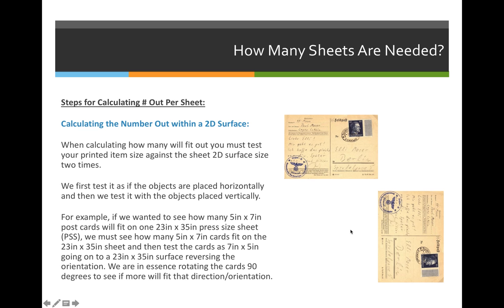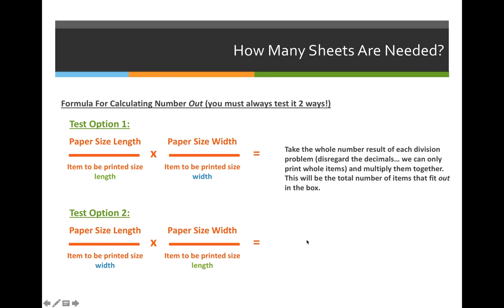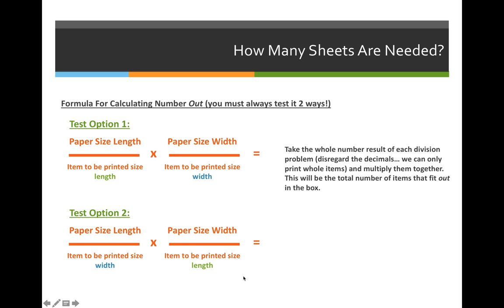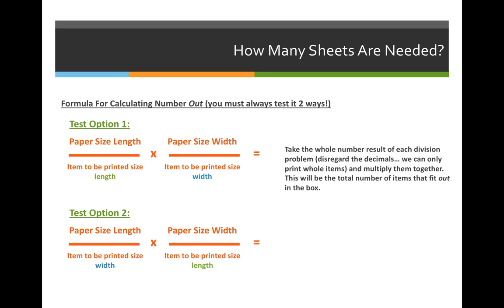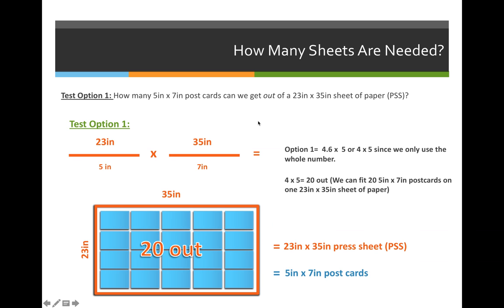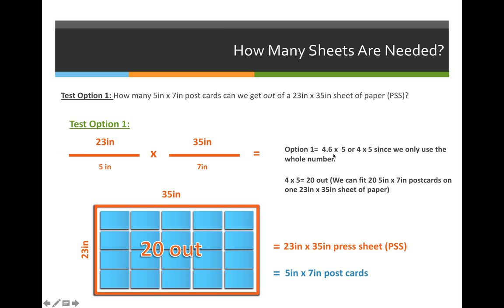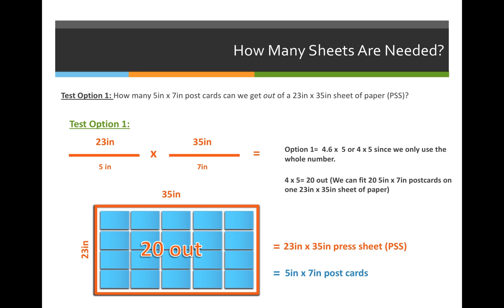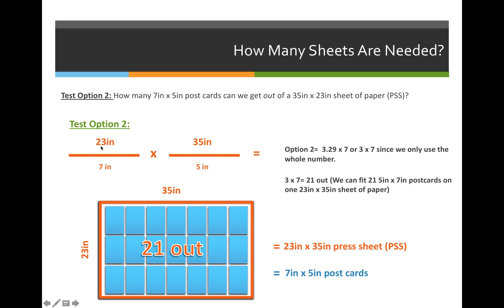ART 1210 – Paper Pricing (VIDEO 03)